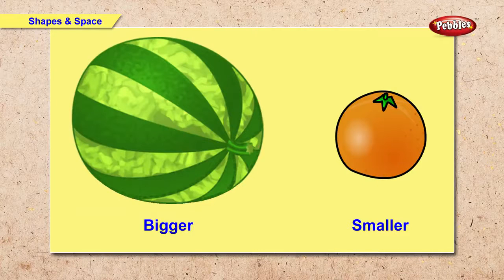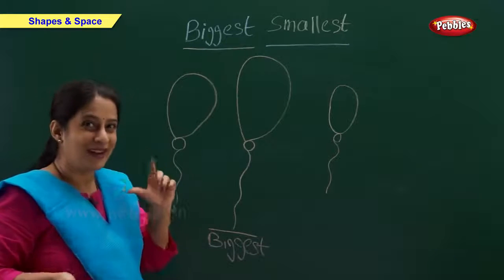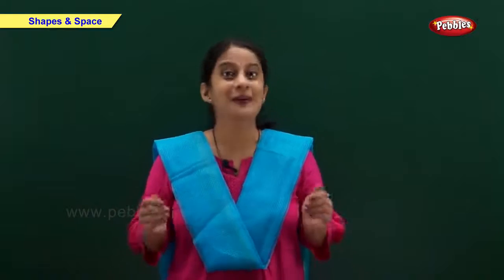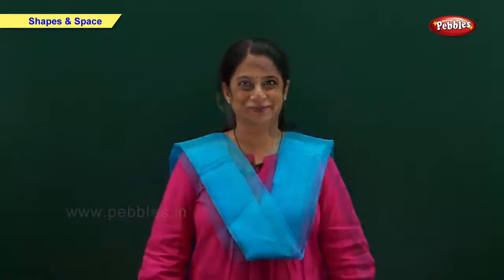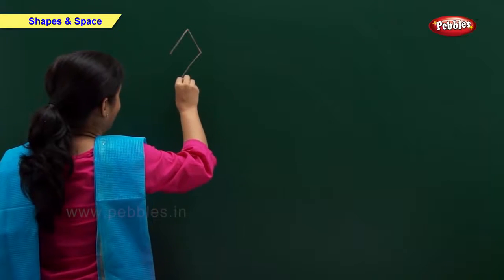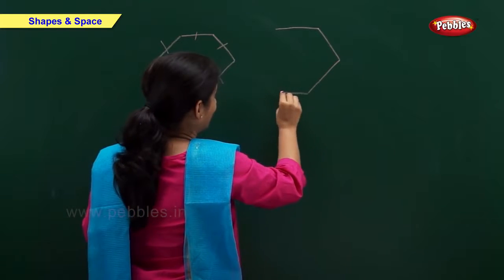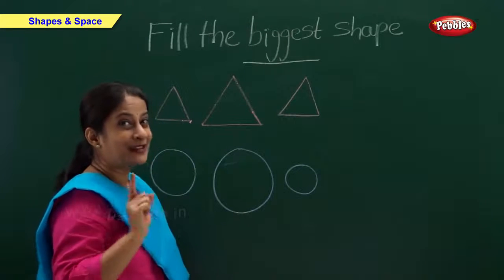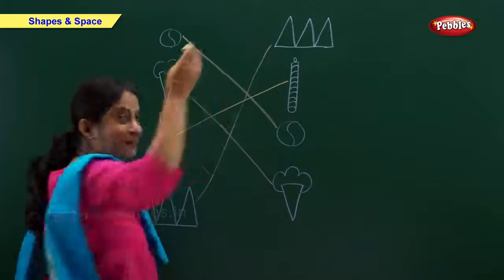Class 1st Maths Shapes & Space